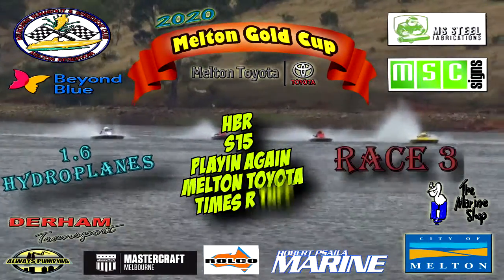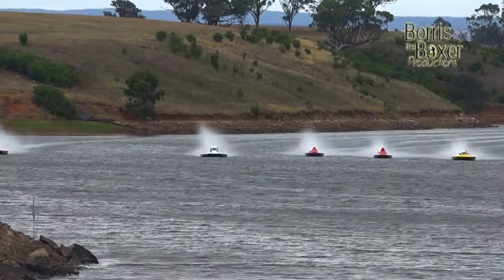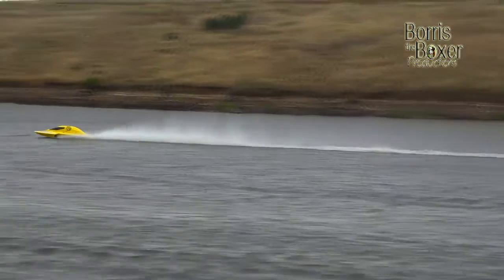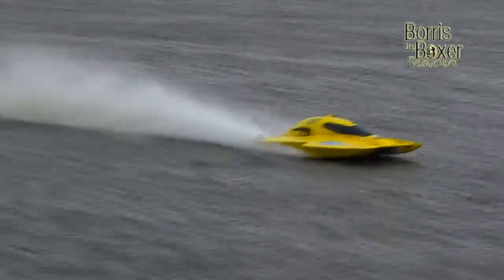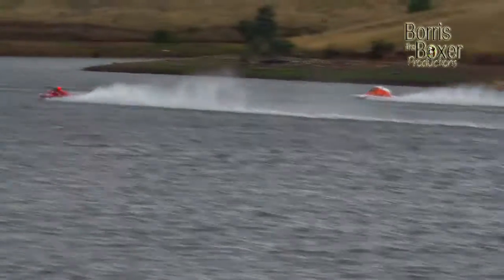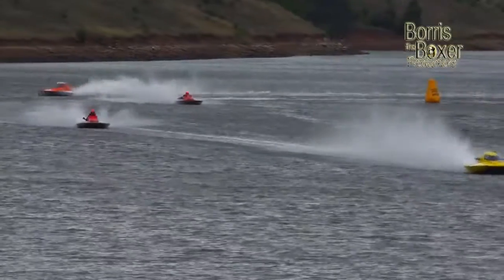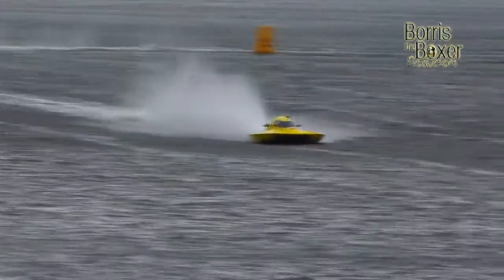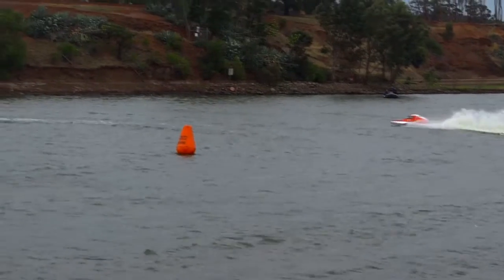Melton 2020 Race 3 1 6 Hydroplanes